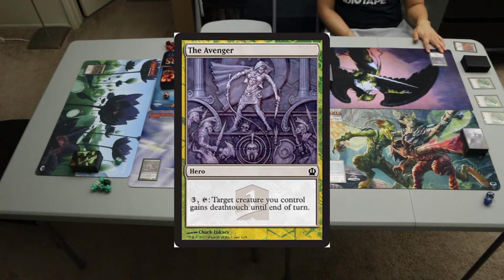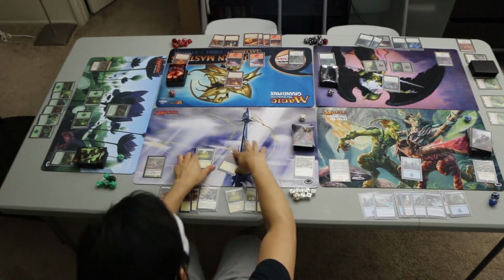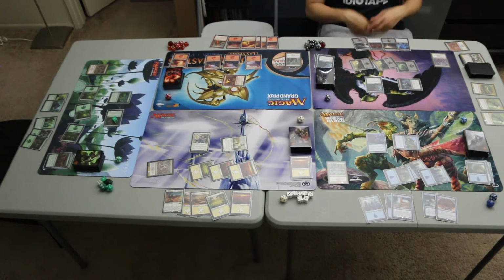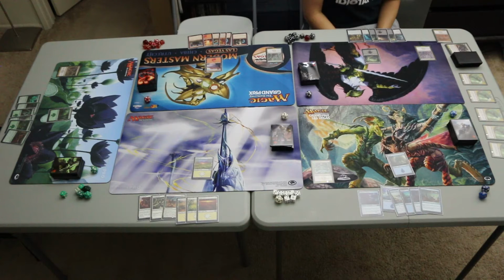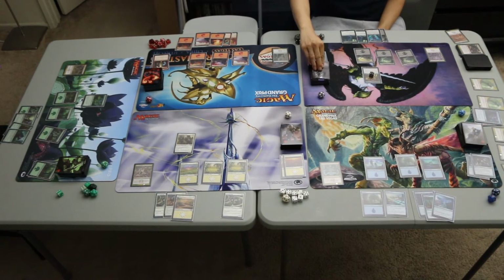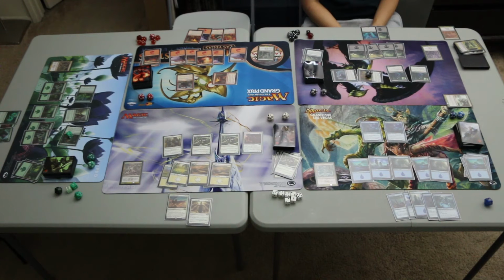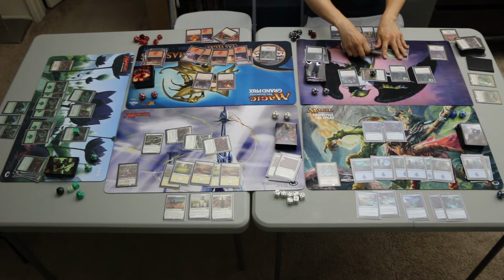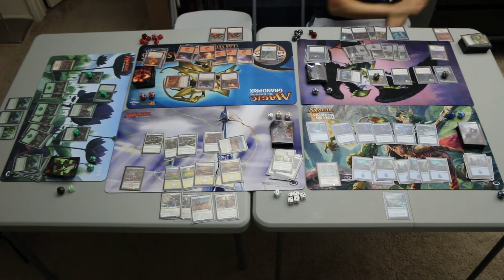Magic: The Gathering: Core Set 2020 Planeswalker Decks vs. Theros Face the Hydra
The Core Set 2020 planeswalker decks head to Theros to Face the Hydra. Will they be able to survive?

CREDITS